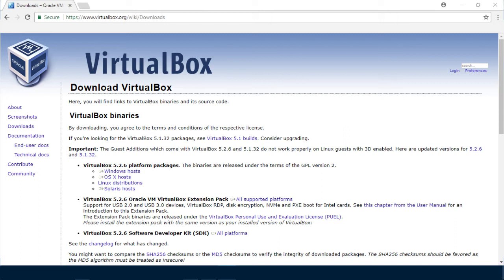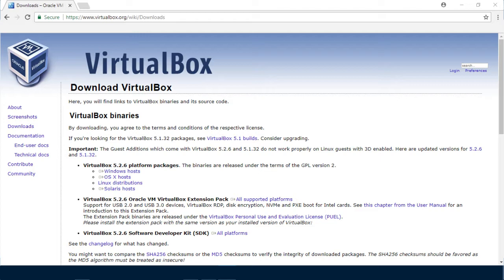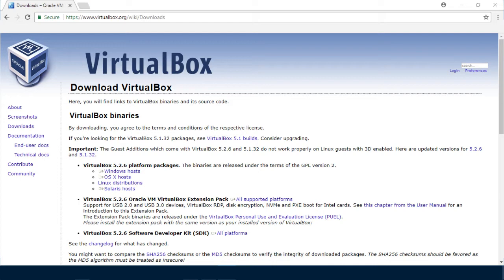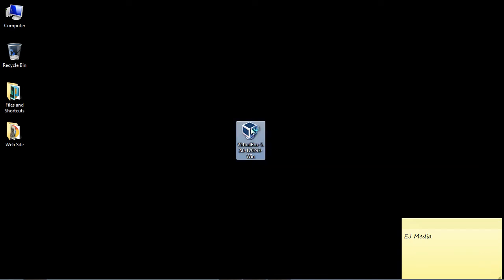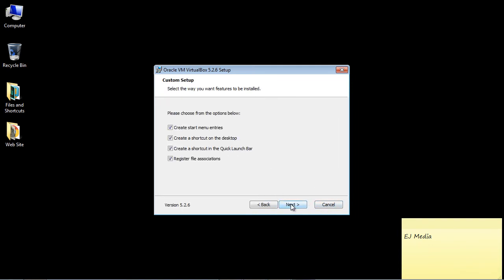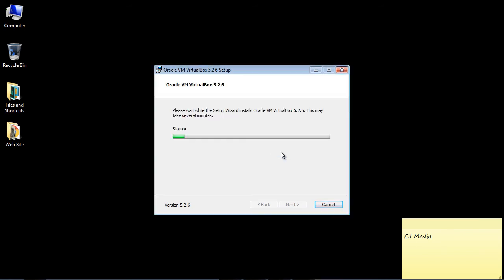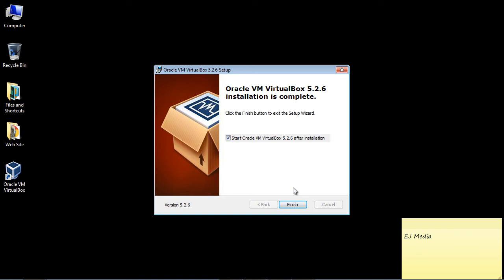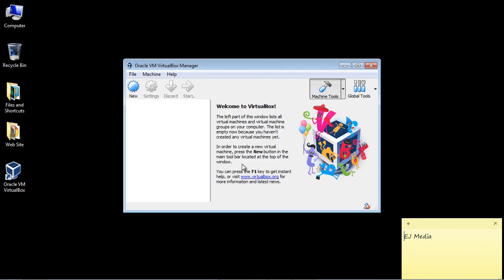Install Oracle VirtualBox